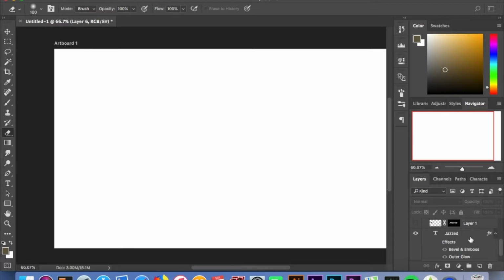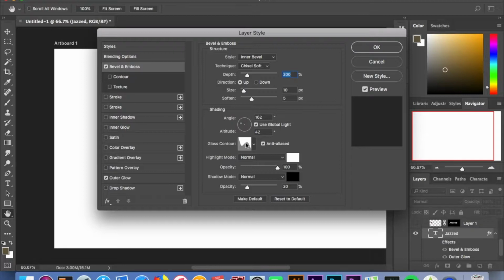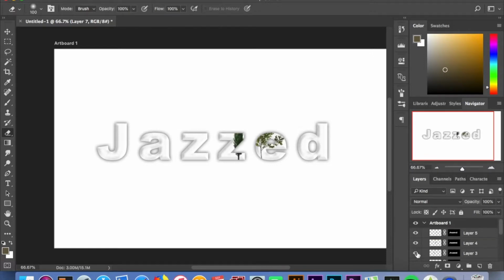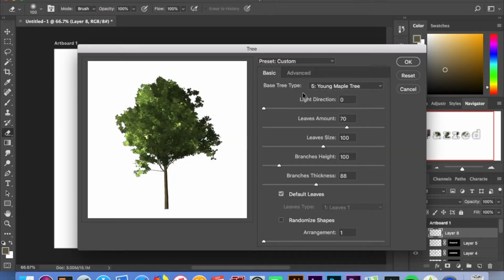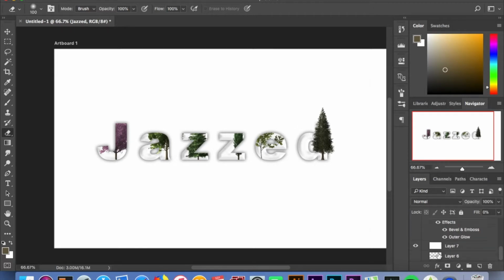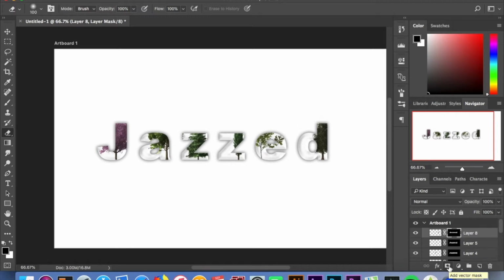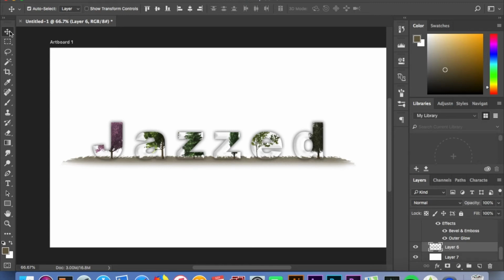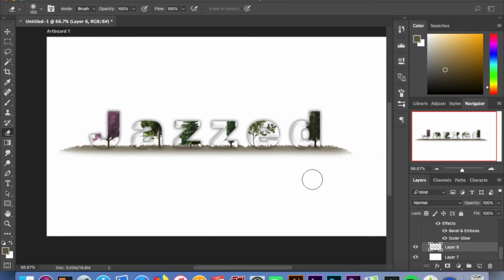Landscape text effect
in this video I'm gonna be showing you how to use the cool "tree" feature in Photoshop CC to create a neat text effect.